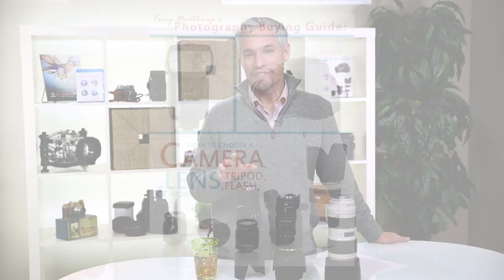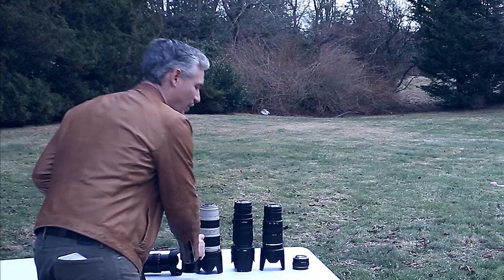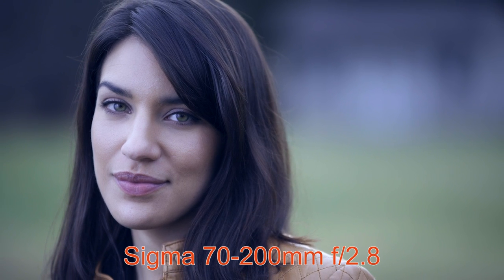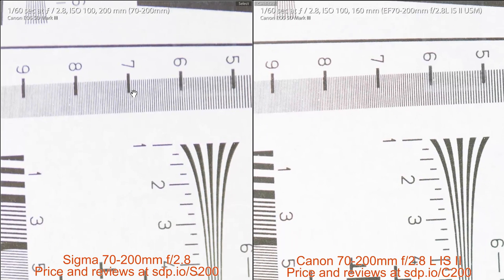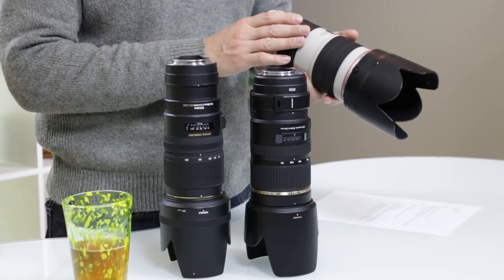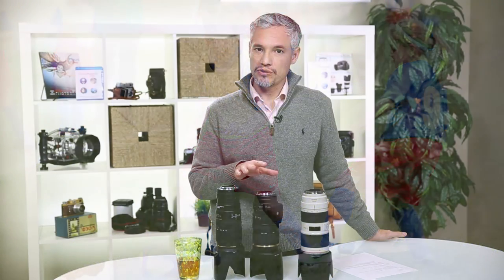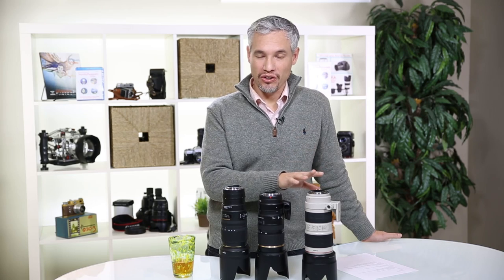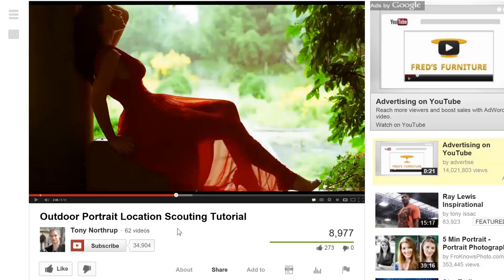Tamron, Sigma & Canon 70-200 f/2.8 Portrait Lens Review: Do you need the name brand?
VIDEO TABLE OF CONTENTS:
0:00 - Introduction
1:14 - Kit lens and 50mm portrait examples
4:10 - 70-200 f/2.8 outdoor portrait examples
5:57 - Lab test: Sharpness
7:37 - Lab test: Chromatic aberration
9:31 - Lab test: Vignetting
10:50 - Lab test: Bokeh
12:44 - Build quality
15:09 - Autofocus and sports
16:52 - Color
17:55 - Summary
22:05 - Why we left out certain lenses